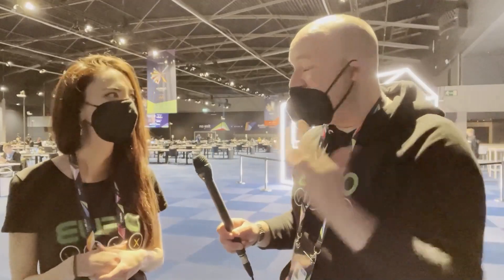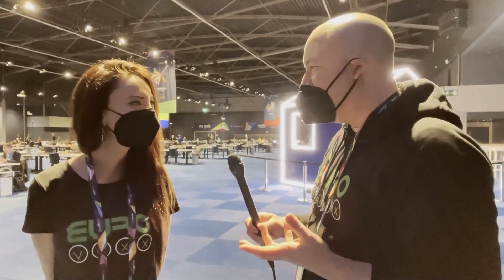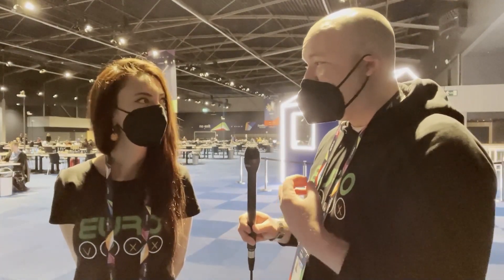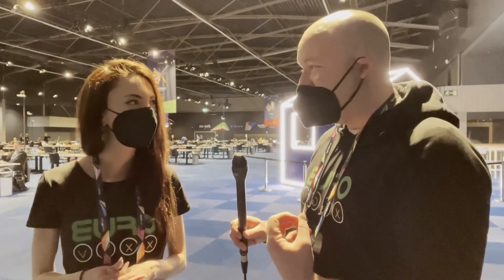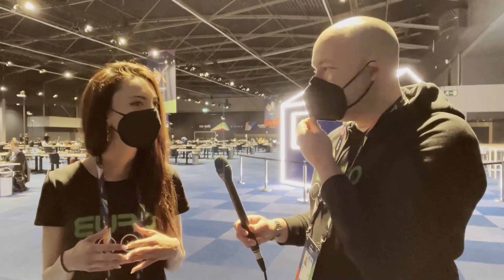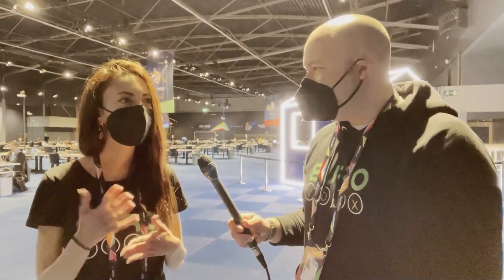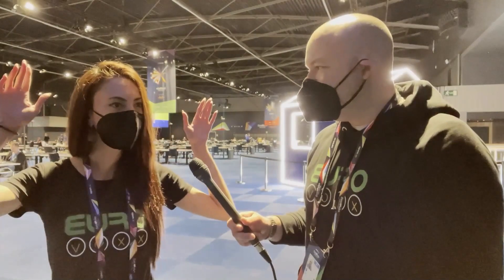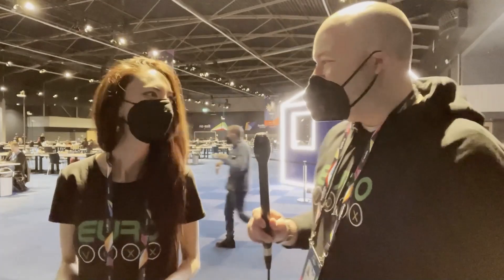AUSTRALIA EUROVISION 2021 BEHIND THE SCENES (REACTION): Montaigne - Technicolour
Photo: Jess Gleeson

We react to behind the scenes footage of Montaigne's performance at Eurovision 2021!

Follow Eurovoxx for news about the Eurovision Song Contest, the Junior Eurovision Song Contest, song reactions, exclusive interviews, live shows national selections, song selections, artist announcements and more!